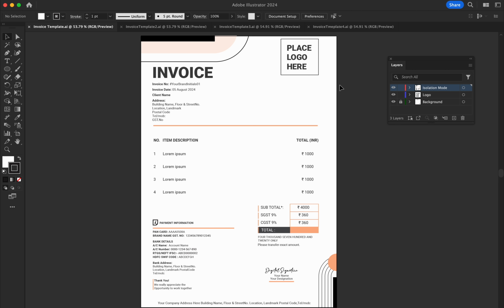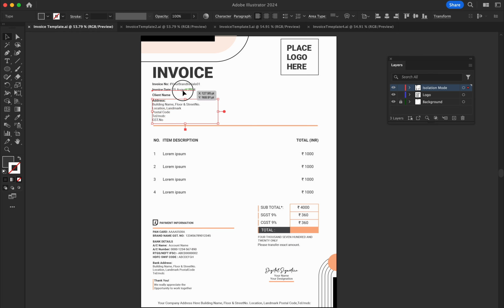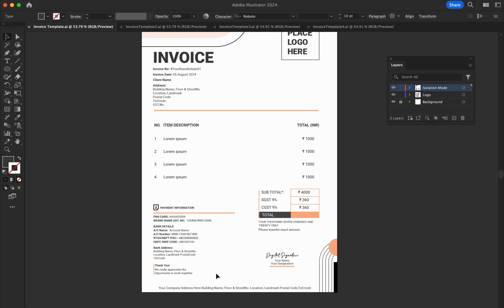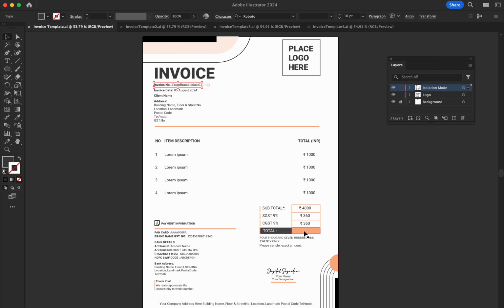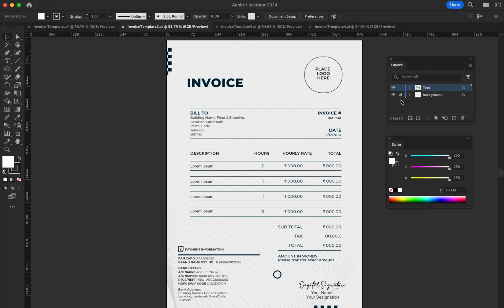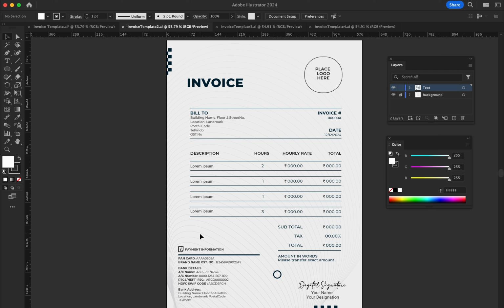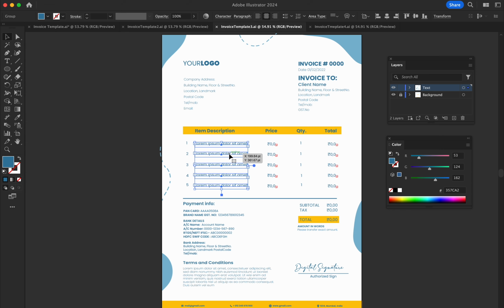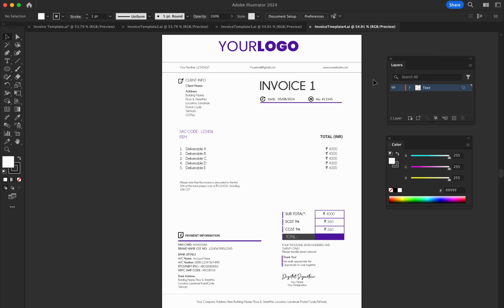How To Edit Invoice Templates In Adobe Illustrator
Learn how to customize your invoice templates in Adobe Illustrator with this easy-to-follow tutorial! Whether you're a freelancer, small business owner, or designer, having a professional-looking invoice is crucial. In this video, we'll guide you through the process of editing invoice templates to suit your brand and business needs.